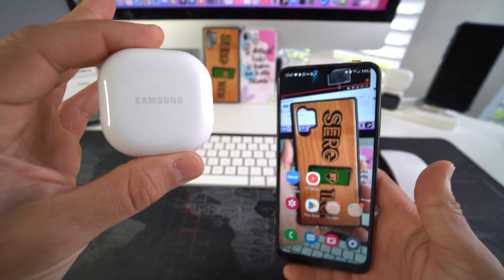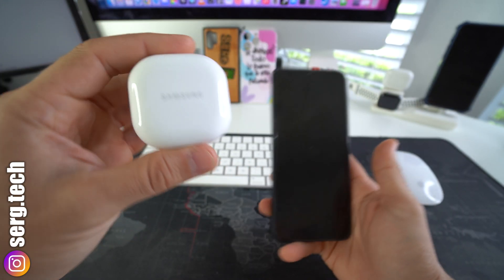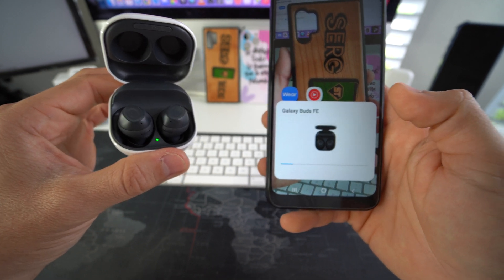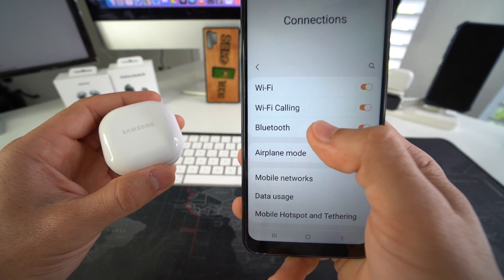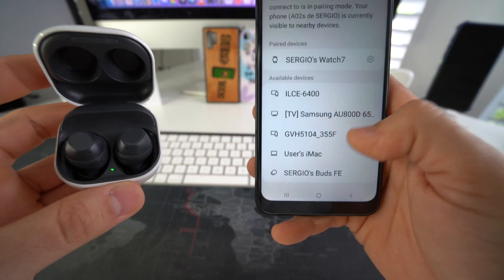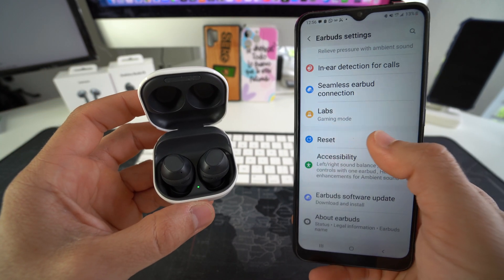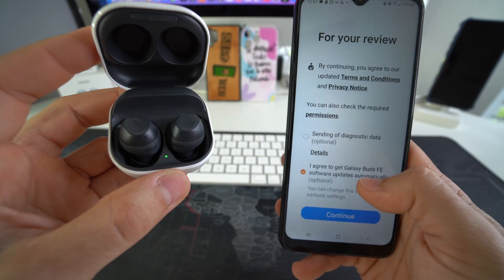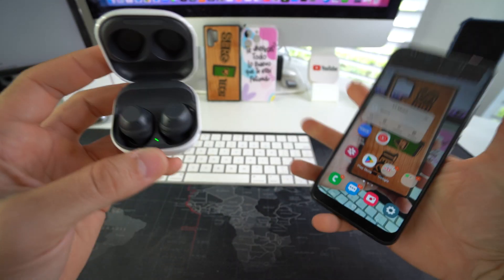How To Connect & Pair Samsung Galaxy Buds FE - Hard Reset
This is a video on how to perform a quick reset to connect and pair the Samsung Galaxy Buds FE. Hard reset method.